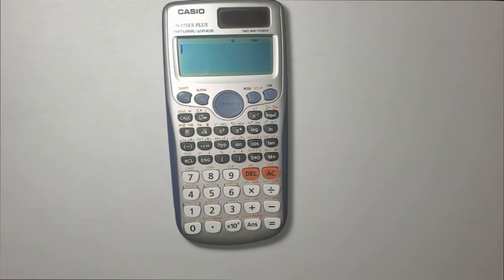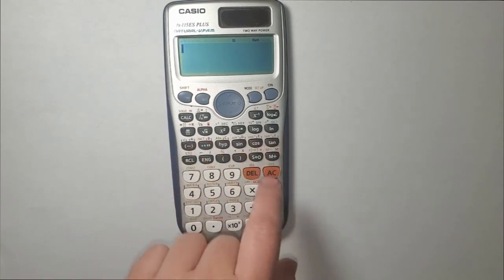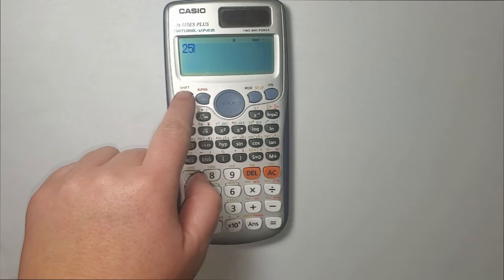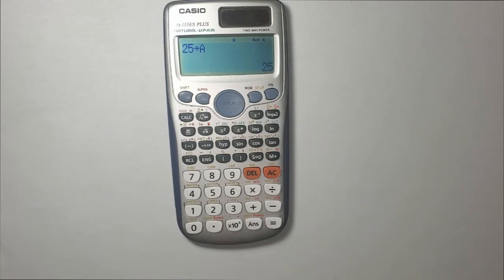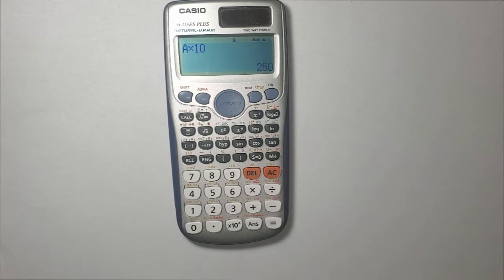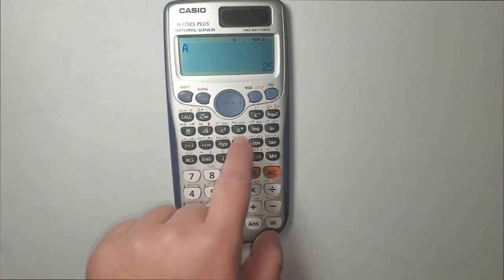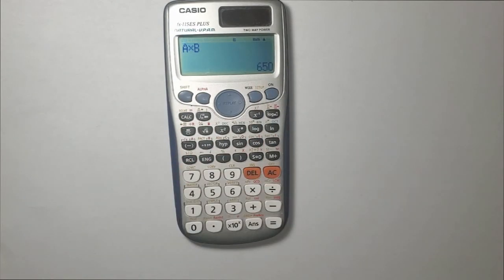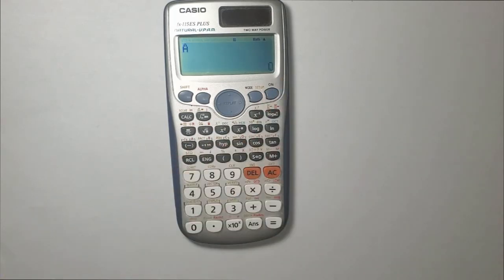How to store, recall and delete variables using Casio FX-115ES Plus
A quick tutorial of how to create, modify, use and delete variables using the STO and RCL features using the Casio FX-115ES Plus calculator.